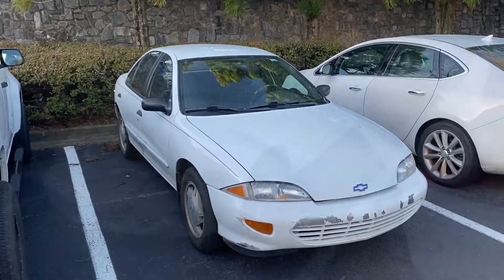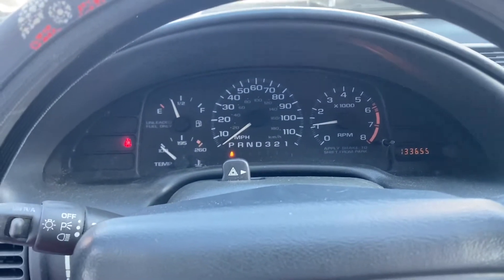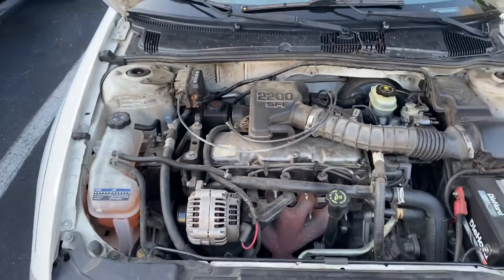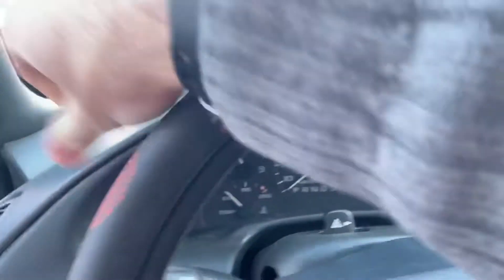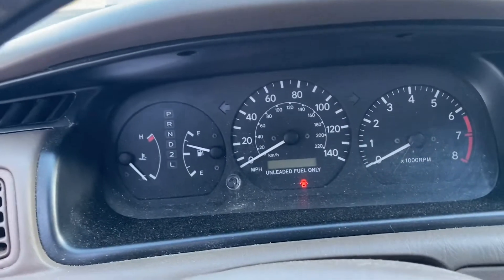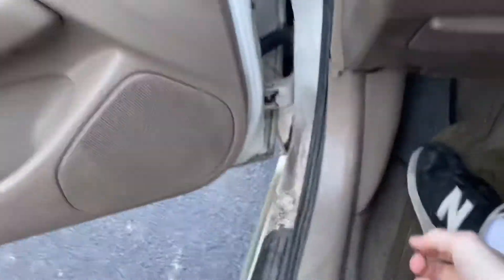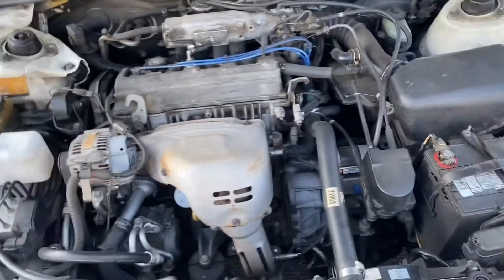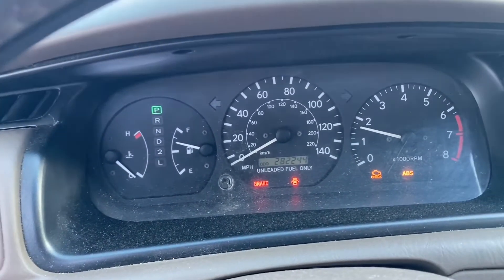Cold starts of the personal vehicles #10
Two 1999's with a 2.2 liter four cylinders